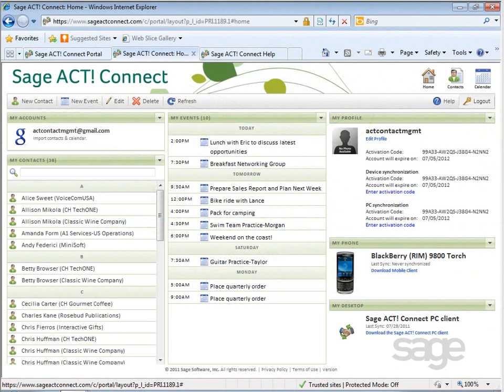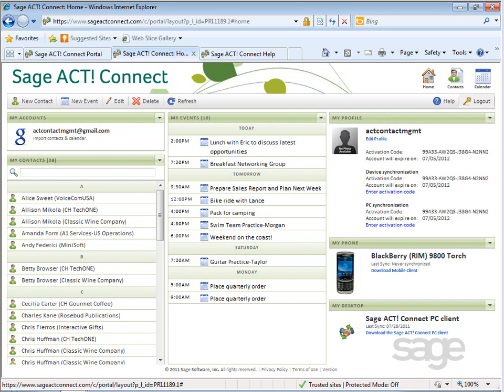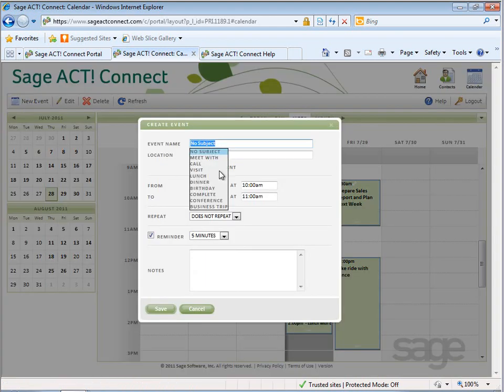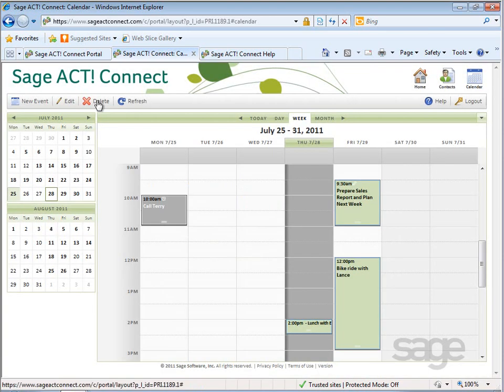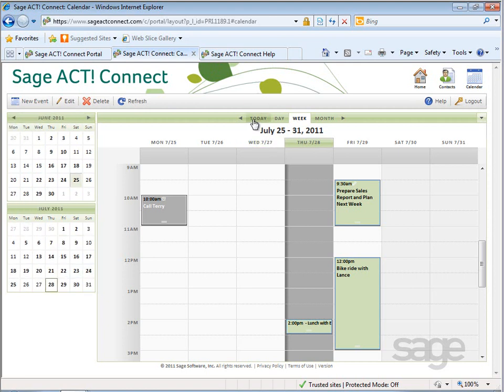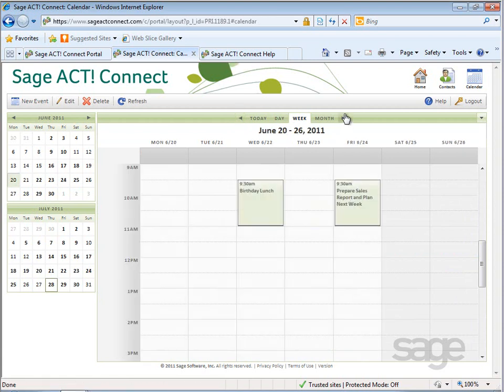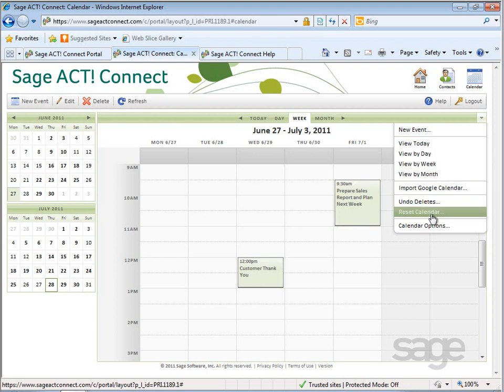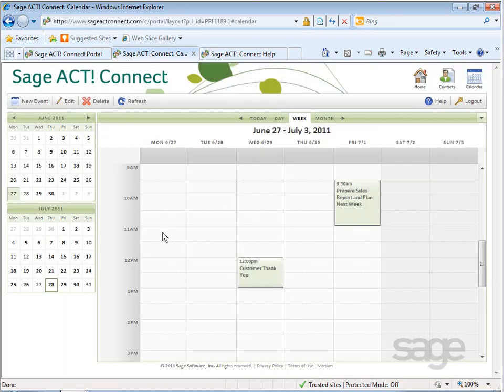Managing the Calendar Online (Act! Connect)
When you are out of the office and only have access to a web browser, you can still access and even manage your Act! calendar data. Watch this video to learn how!

Did you find this video helpful? If so, please rank it! We also invite you to share and embed the video using the share button above.